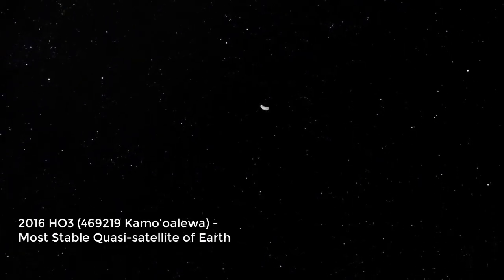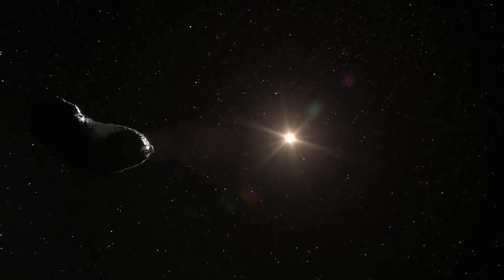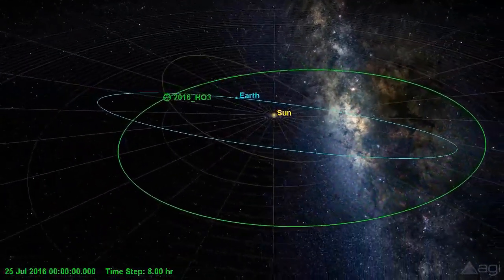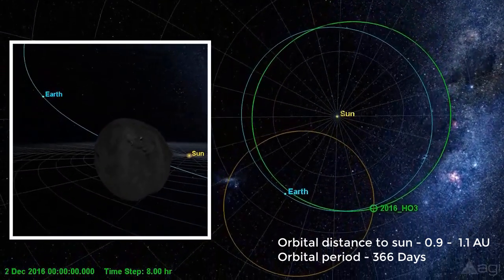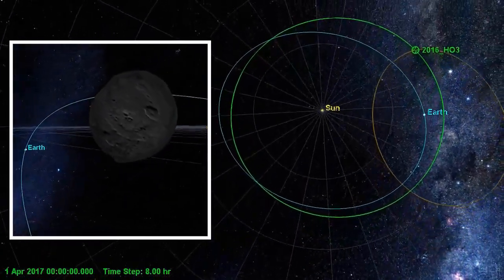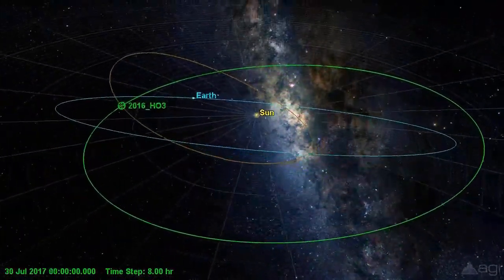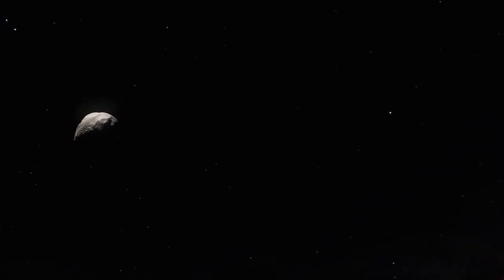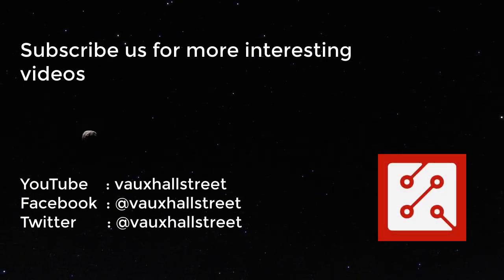Earth's second moon (Most Stable Quasi-satellite) - 2016 HO3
Most Stable (Known) Quasi-satellite to Earth - 469219 Kamoʻoalewa (2016 HO3).

2016 HO3, is a very small asteroid, fast rotator and near-Earth object of the Apollo group, approximately 41 meters in diameter.
It is currently the smallest, closest, and most stable quasi satellite of Earth.
This was first spotted on 27 April 2016, by the Pan-STARRS 1 asteroid survey telescope on Haleakalā, Hawaii, operated by the University of Hawaii's Institute for Astronomy and name as Kamoʻoalewa which is derived from the Hawaiian language with the meaning of oscillating celestial object.

This Quasi satellite orbits the Sun at a distance of 0.9 to 1.1 astronomical units once every 366 days and
It's orbit has an eccentricity of 0.10 and an inclination of 8 degree with respect to the ecliptic.
It has an Earth minimum orbital intersection distance of 0.0348 astronomical units equl to 5,210,000 kilometers which translates into 13.6 lunar distances.
Although it is too distant to be considered a true natural satellite of Earth, it is the best and most stable example to date of a near Earth companion, or quasi satellite.
2016 HO3 is much more locked onto earth and the calculations indicate 2016 HO3 has been a stable quasi satellite of Earth for almost a century, and it will continue to follow this pattern as Earth's companion for centuries to come.